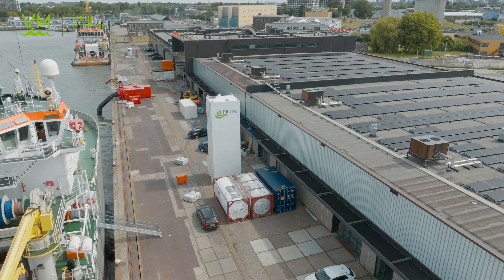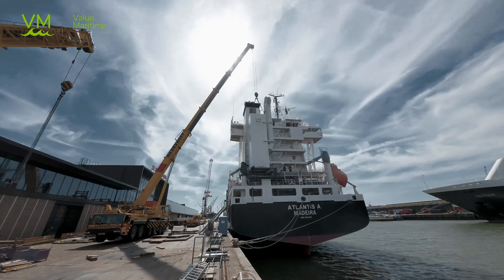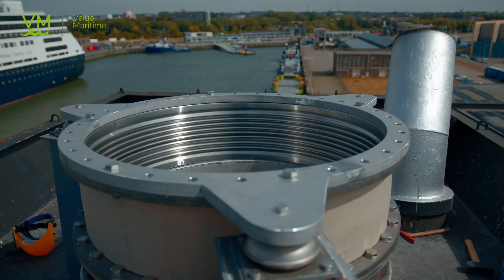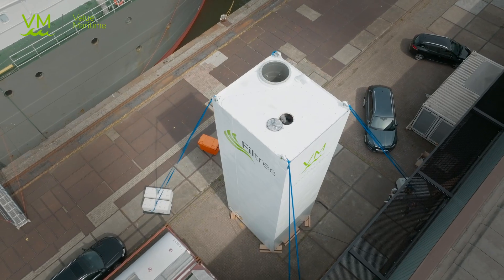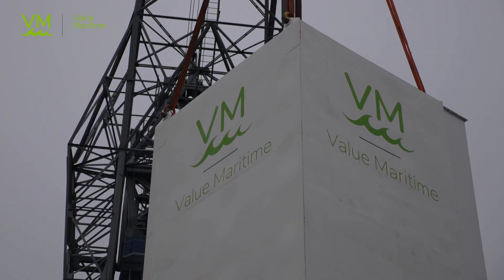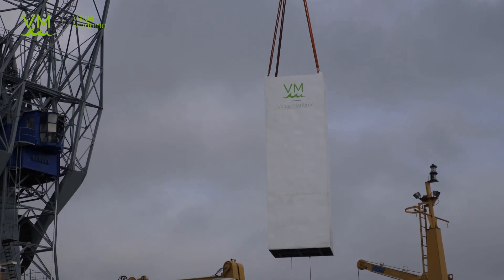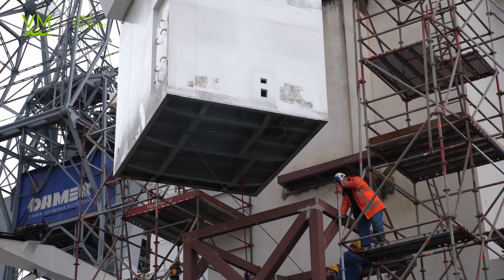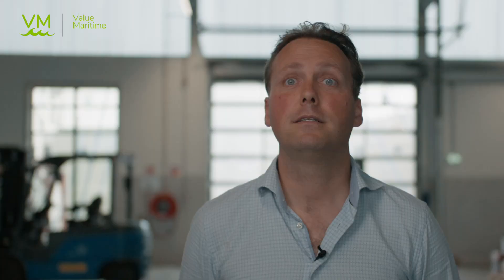VM Interview - Signing with EPS for first carbon capture solution onboard tankers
Eastern Pacific Shipping (EPS) and Value Maritime (VM) have teamed up to install the first carbon capture solution onboard a pair of tankers.

The Singapore-based tonnage provider will retrofit two MR tankers with carbon capture systems, making them the largest ocean-going vessels fitted with carbon capture technology to date.

WM will install carbon capture and filtering systems on MR tankers M/T Pacific Cobalt and M/T Pacific Gold, with an option to equip three more vessels. The installation of the first system is scheduled to be completed within 2022 with engineering and planning underway.